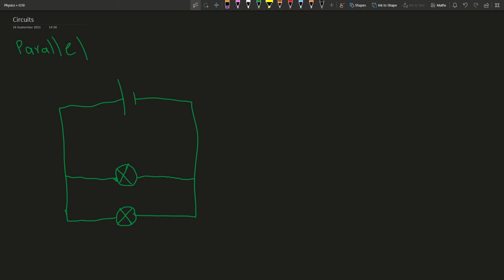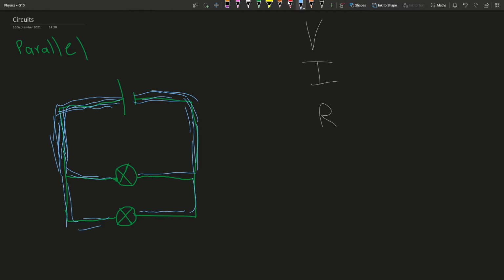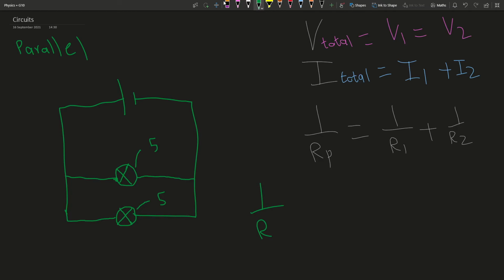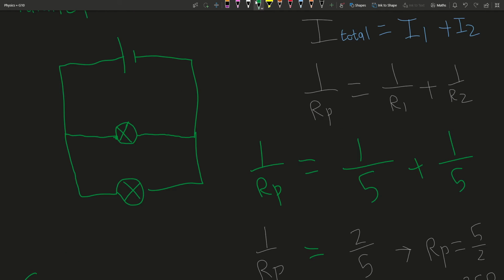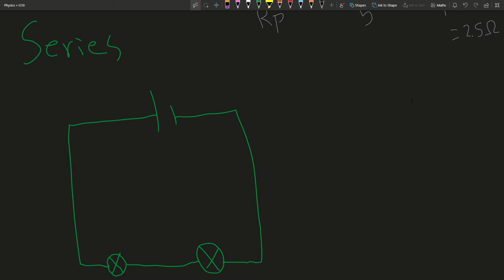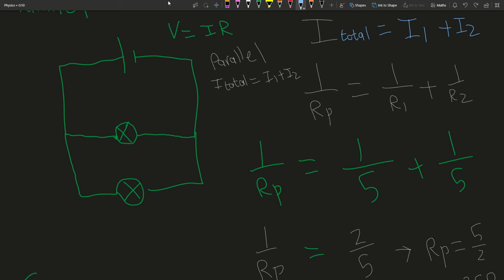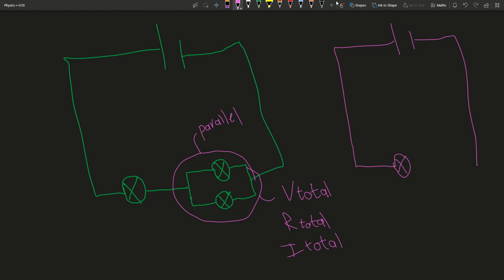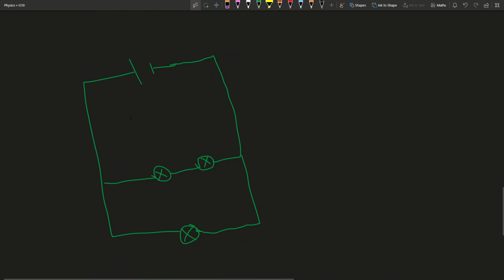Grade 10 Physics: How To Handle Circuit Questions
In this video, I explain how to handle circuit questions - what to keep in mind about parallel vs series, and how to deal with mixed questions.
This is part of my series on grade 10 physics but it is also applicable to grade 11 and 12 physics.

engagedlearning.business.site